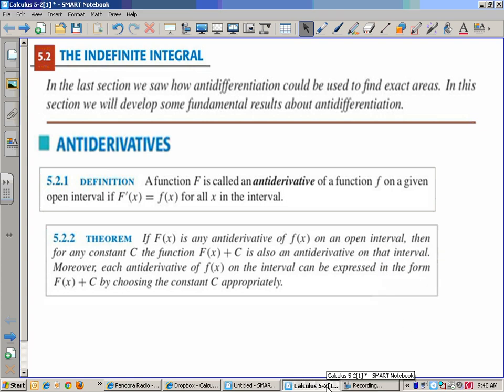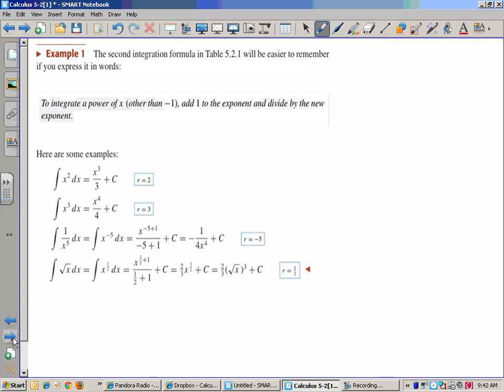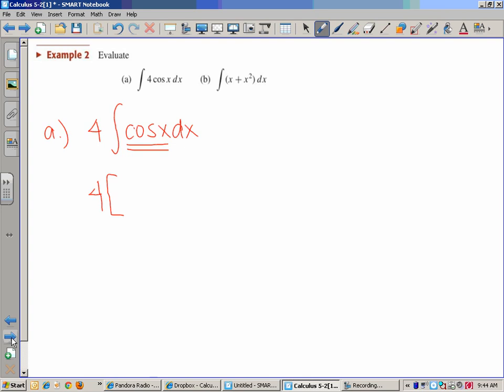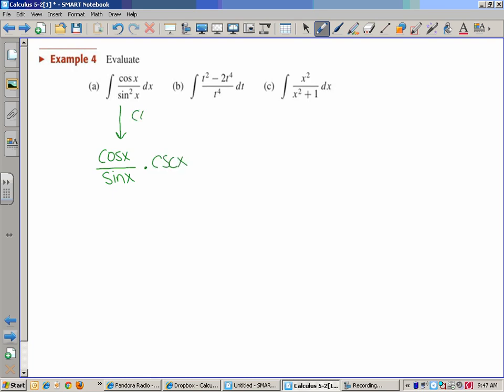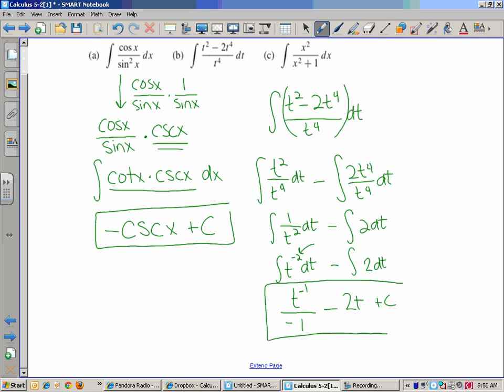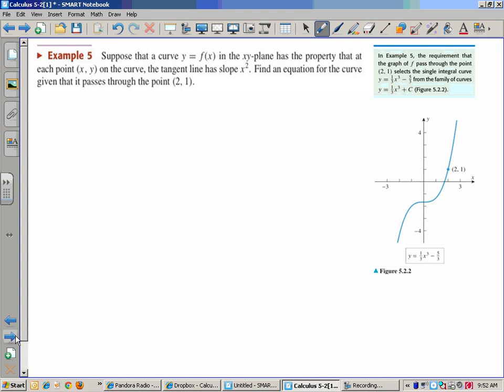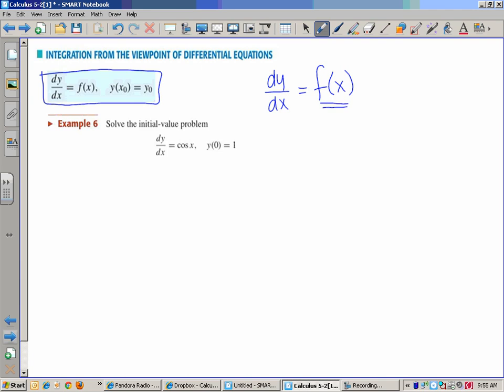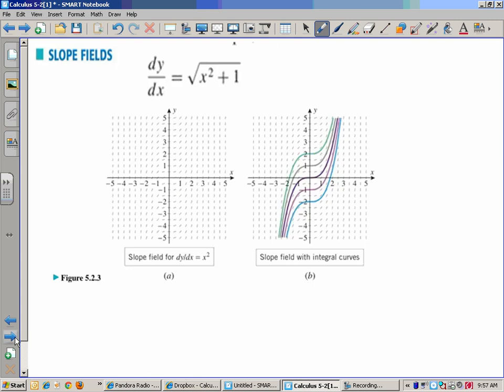AP Calc 5-2 Indefinite Integral